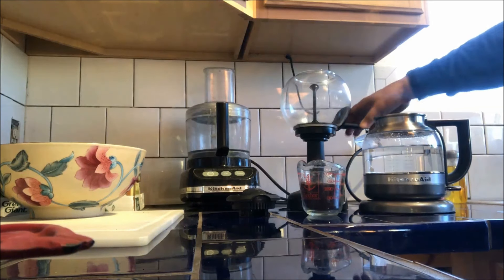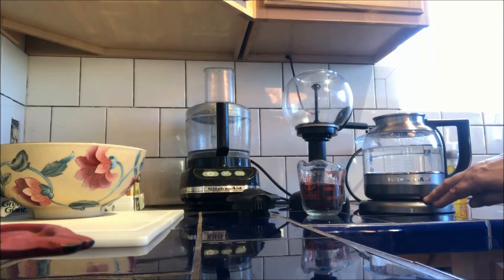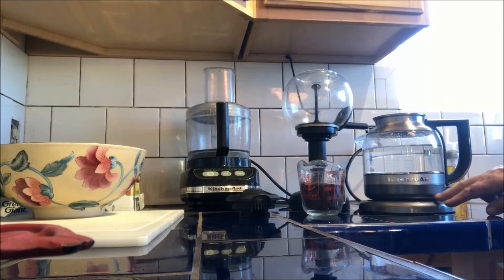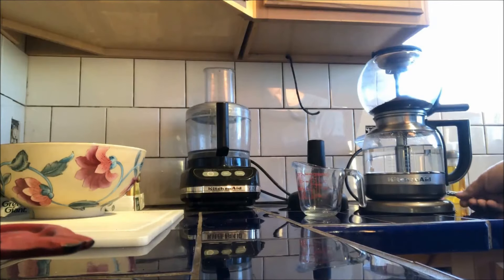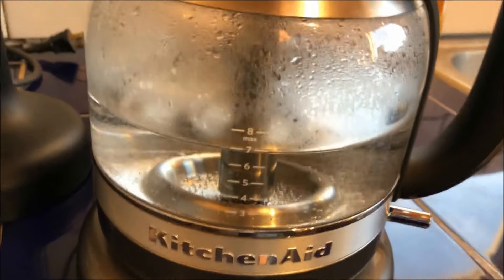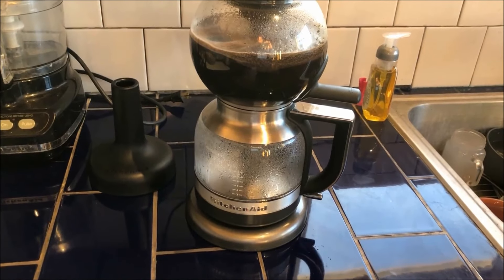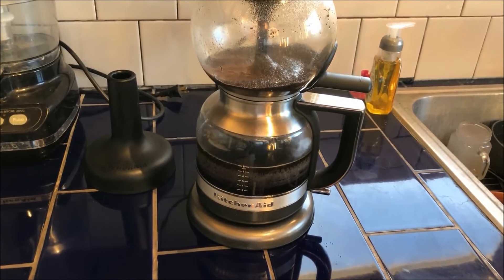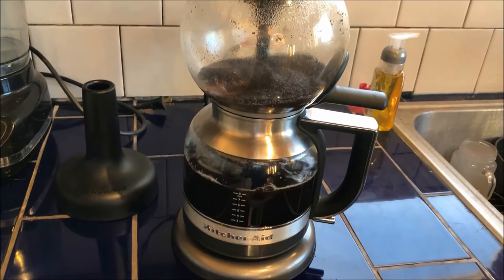Kitchen Aid Double Bubble Siphon Vacuum brew coffee maker KCM0812MS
Kitchen Aid Siphon Coffee maker double bubble vacuum brewer
KCM0812MS
Watch as I make a perfect pot of coffee. This siphon or vacuum process coffee makers makes one of the smoothest cups of coffee, even using cheap coffee!.
Thanks!